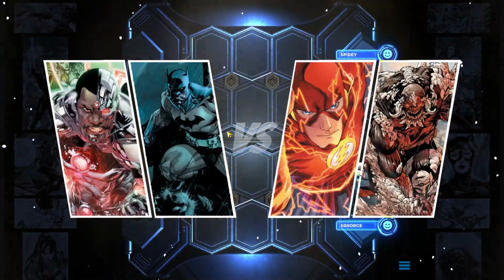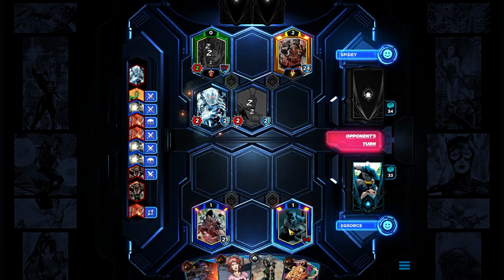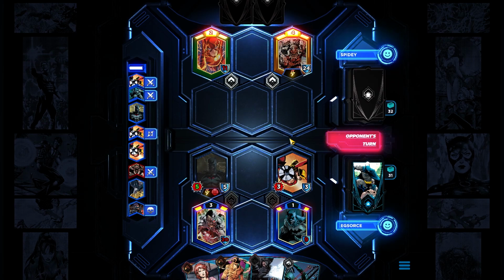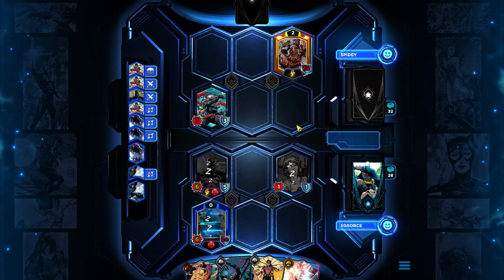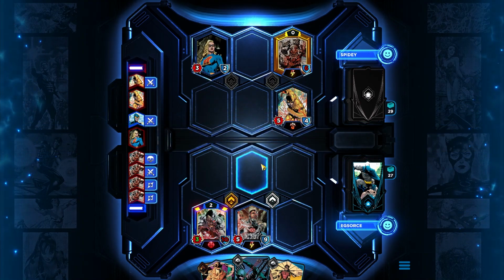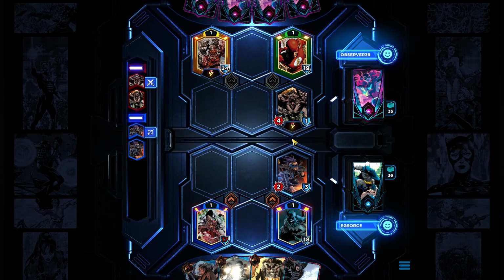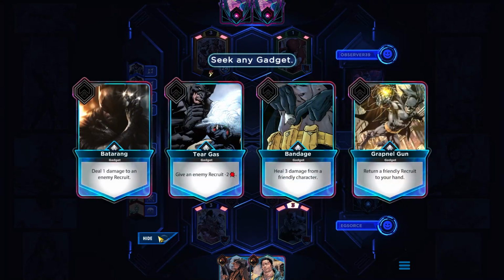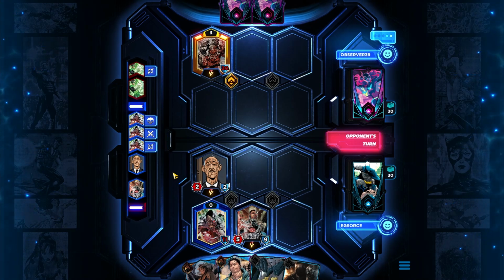You Can't Win Every Game | DC Dual Force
Hey everyone, I hope you liked the video. Todays deck was a little bit of a struggle and we didn't make it down to gold just yet. But I think I will have a better deck for tomorrow.

Deck Code: AQxEYW5ueXRoZUJ1bGz6AHAz6AgBL6QMCb9IDlTCKfAmx0gNgdOuBkz5IyShUKeSwlRMAFk7+kGgJ/SDYGQCAd+oAQ==